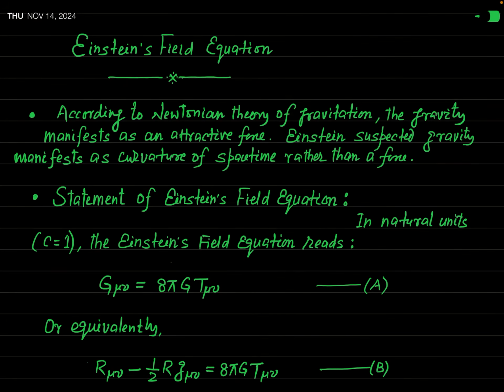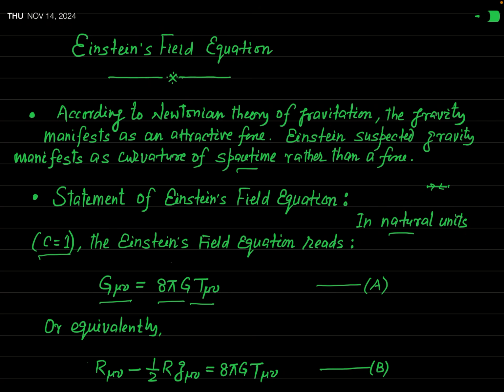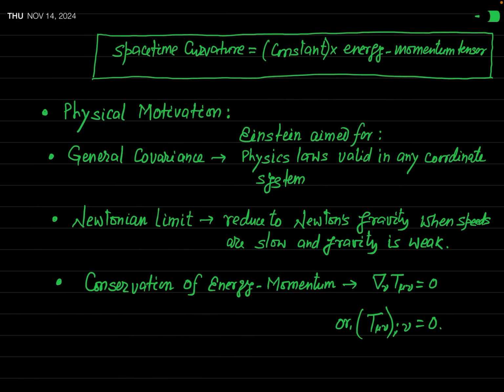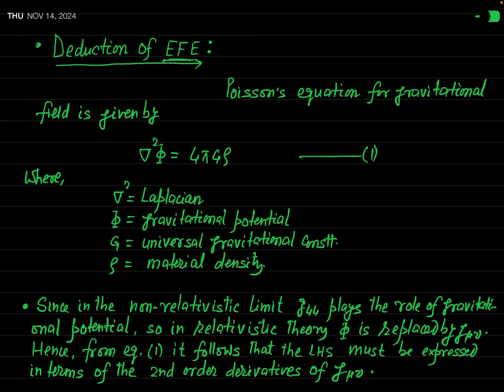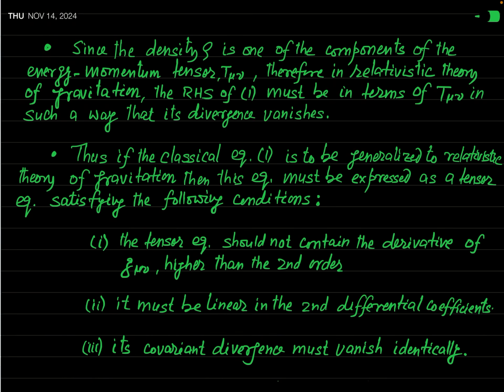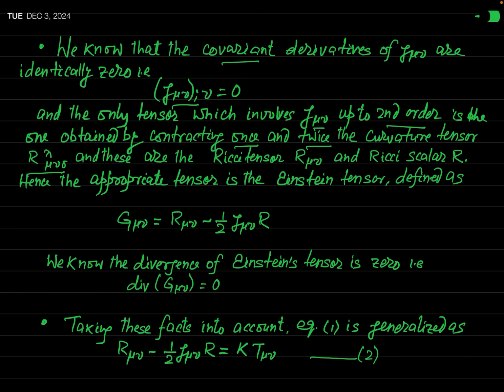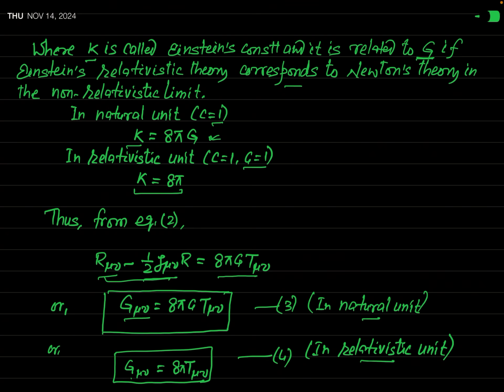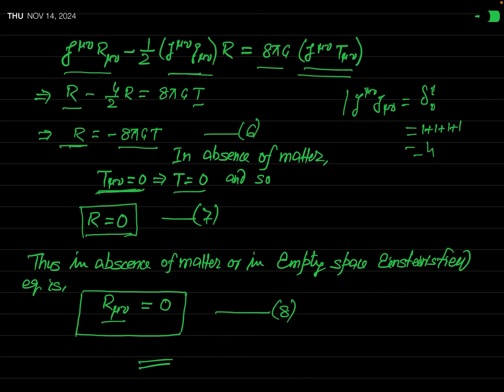General Relativity - Einstein’s Theory of Gravity : Einstein’s Field Equation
Einstein’s field equation is the basic equation of general relativity. Einstein suspected  gravity manifests as curvature of spacetime rather then a force. Physically Einstein’s equation reads as
      Spacetime Curvature =(constant)energy-momentum tensor.

There’s three physical motivations behind this equation. First one is General Covariance,in accordance with which laws of physics must be same in all coordinate systems. Second one is Newtonian limit which means this equation reduces to Newtonian gravity when speeds are slow and gravity is weak ,and the third one is Conservation of energy-momentum. In this video you will find the derivation of this field equation starting from the classical Poisson equation of Newtonian theory of gravity.